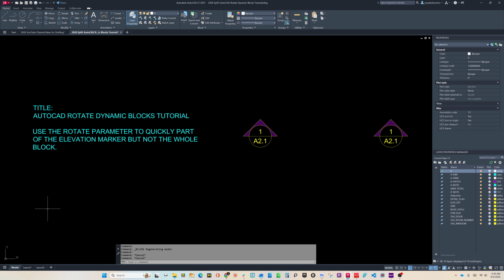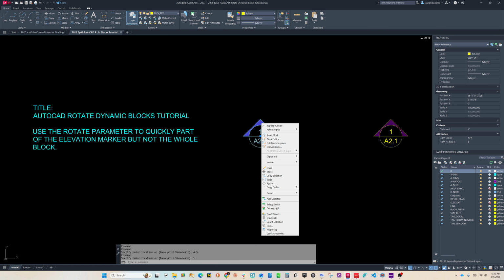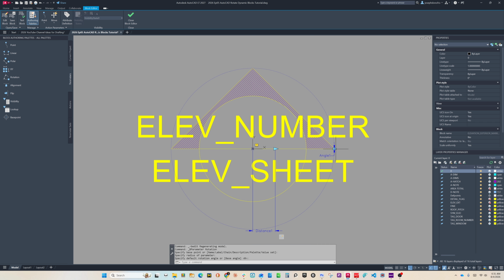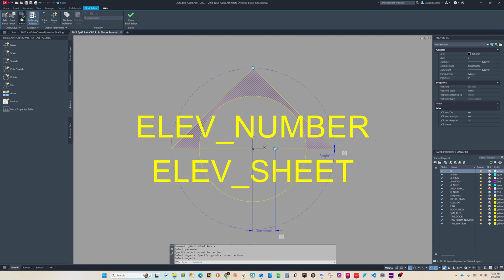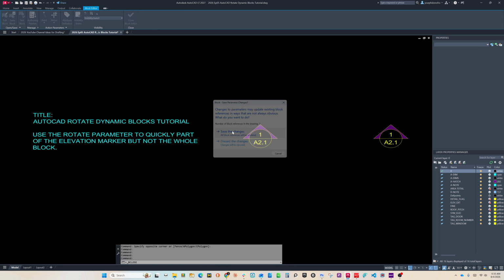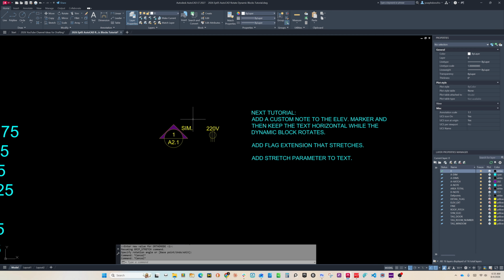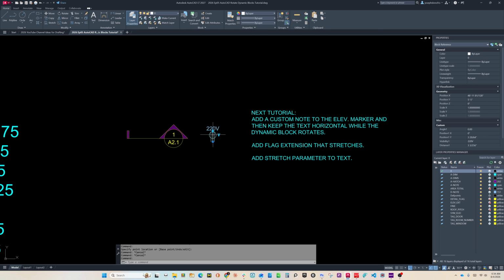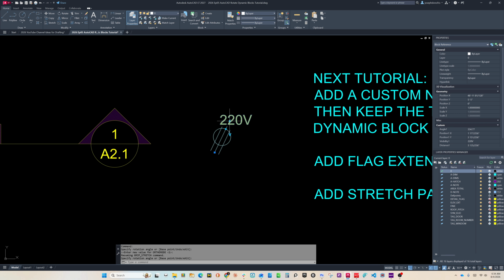AutoCAD Rotate Dynamic Blocks Tutorial - Keep Text Horizontal - Part 1 of 2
A quick how to AutoCAD tutorial on using dynamic block rotation to rotate a part of your block but not all of it.  This helps to keep the text horizontal.  You can learn this one in one minute or less!